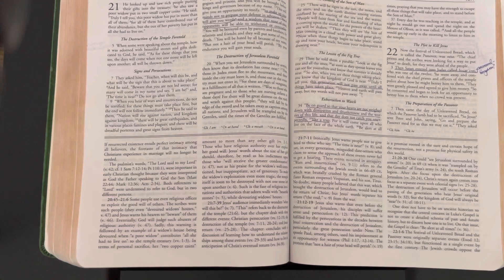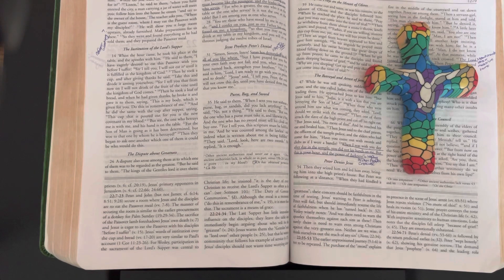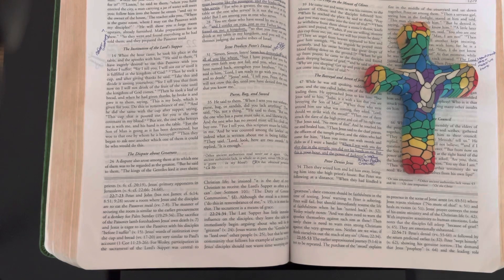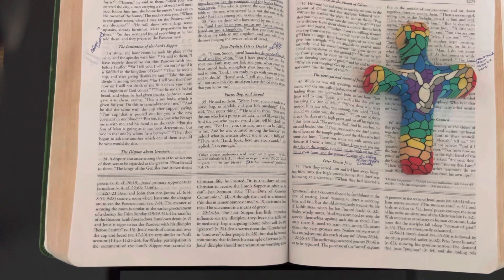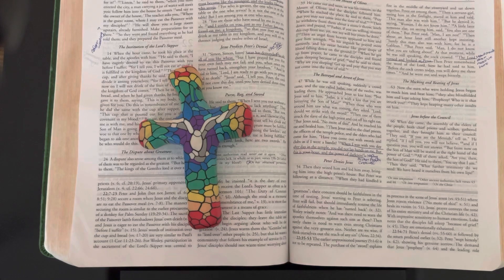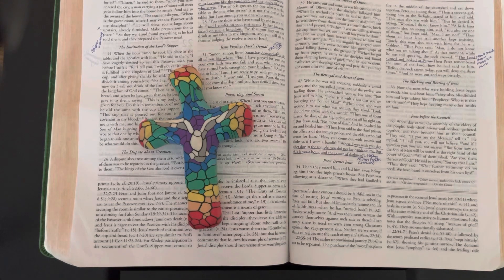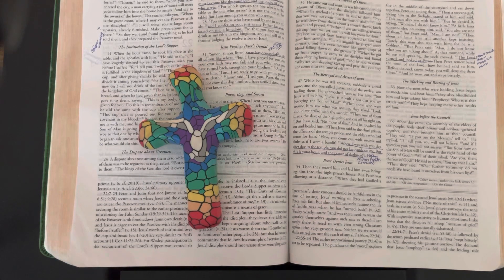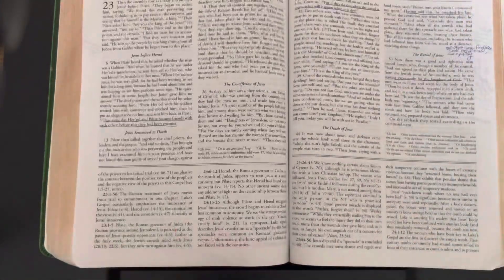Day 282 of The Bible Year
Luke 22 NRSV